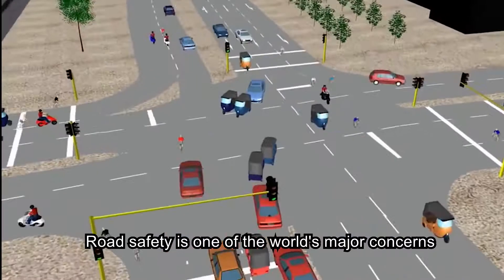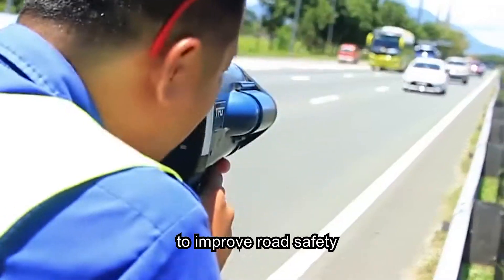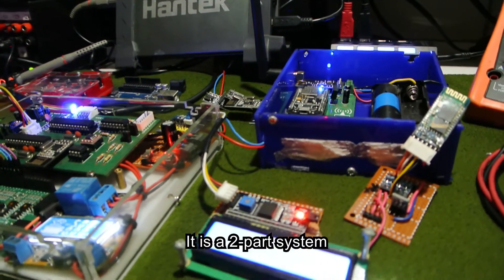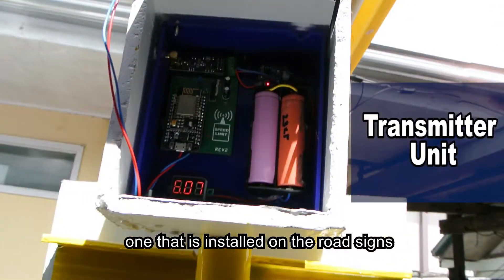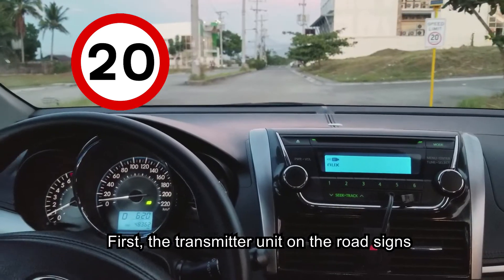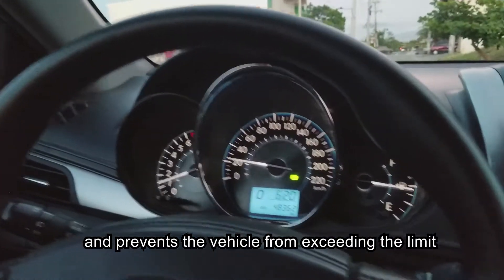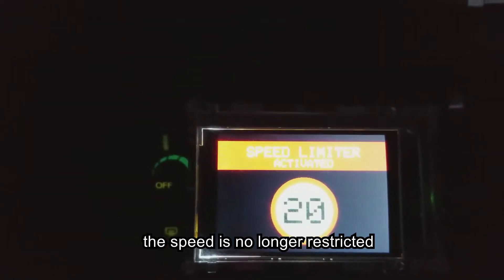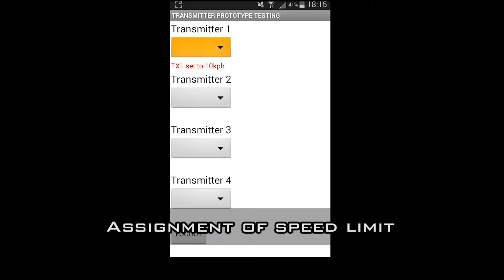Vehicular Speed Limiter Device - Electronics Engineering Thesis / Final Project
Intelligent Vehicular Speed Zoning System
Thesis Electronics Engineering
Lyceum of the Philippines University Cavite